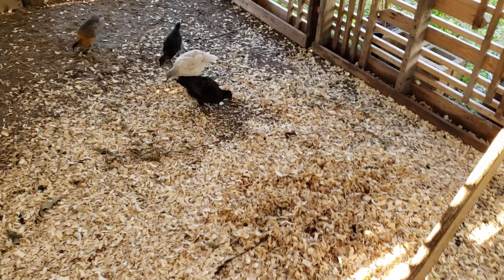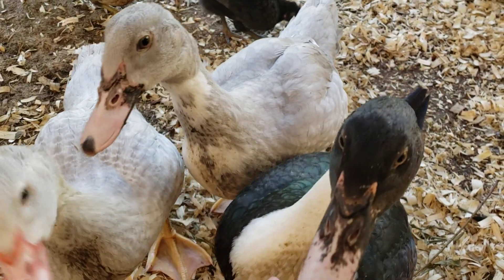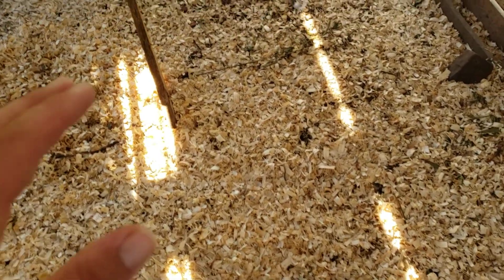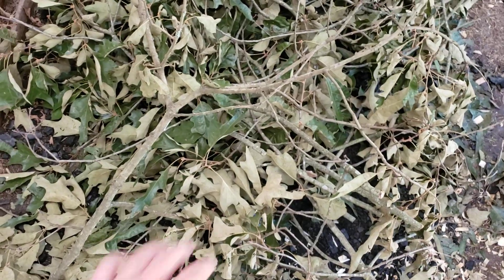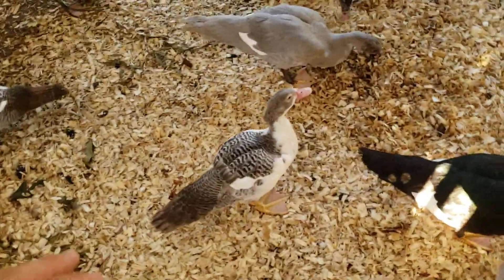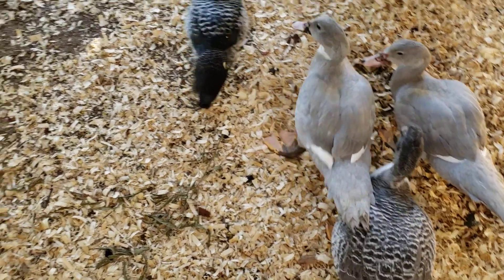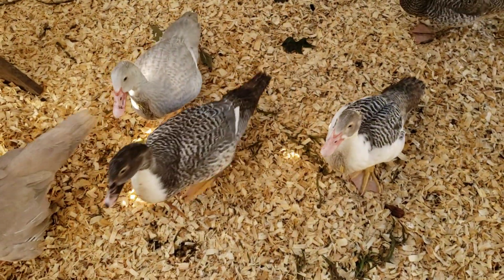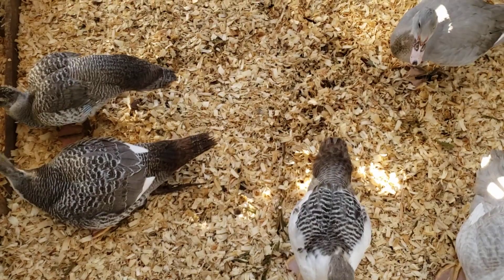Why Carbon Is So Important In Stationary Coops